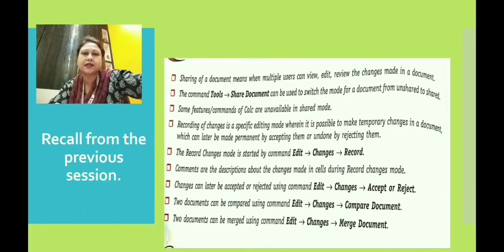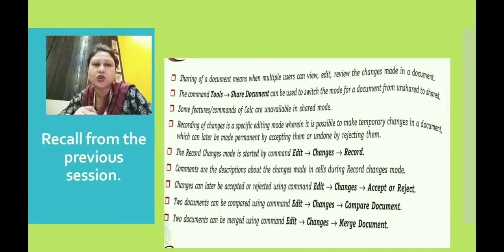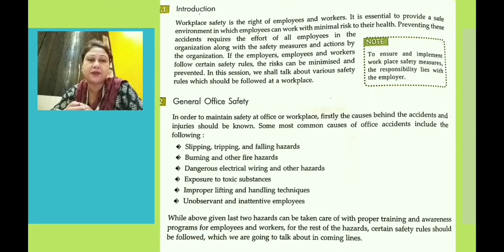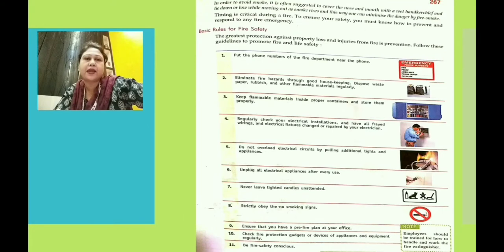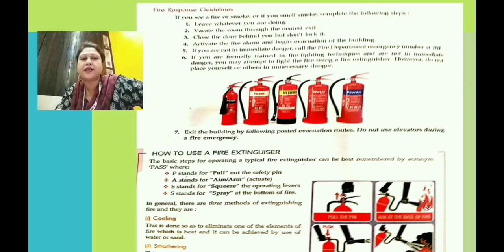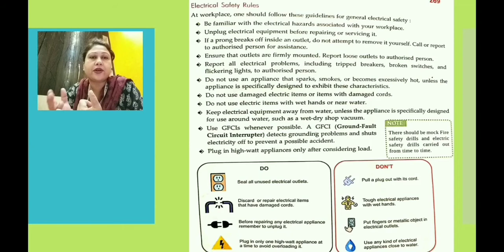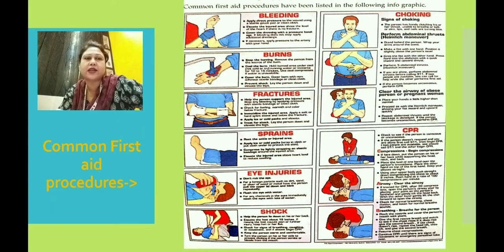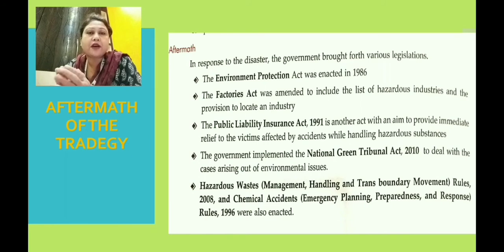WORKPLACE SAFETY-CLASS- 10(C)- 19TH SEPTEMBER @SFS NARENGI